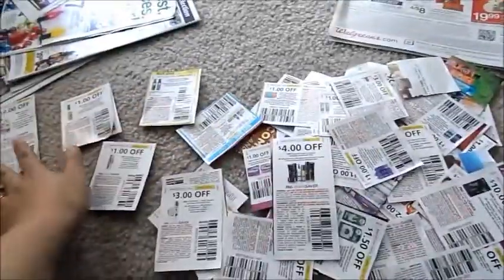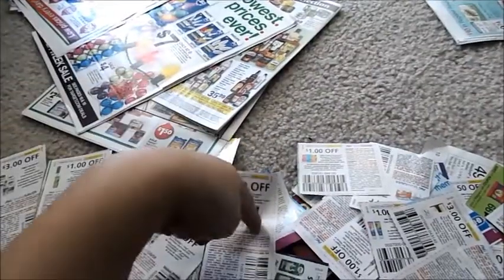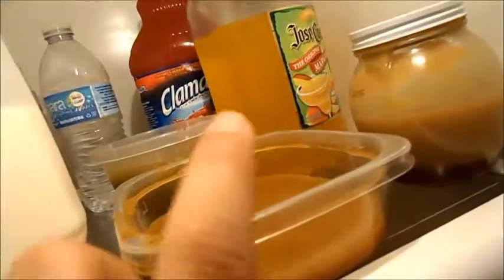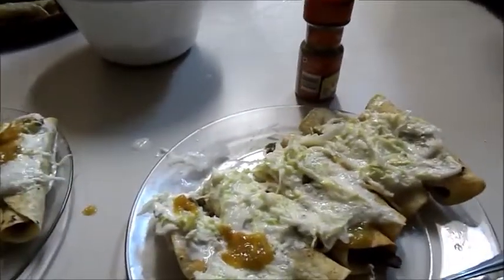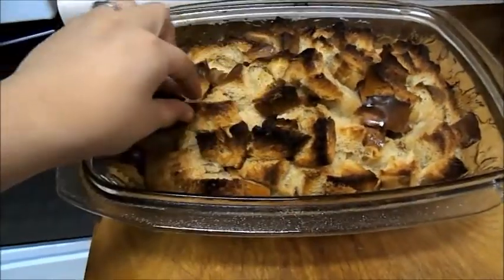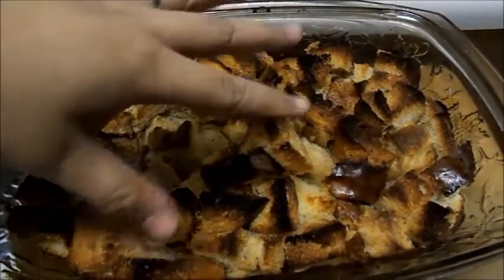SUNDAY FUNDAY VLOGMAS DAY 1 - StalkingJohannaMarie Vlog